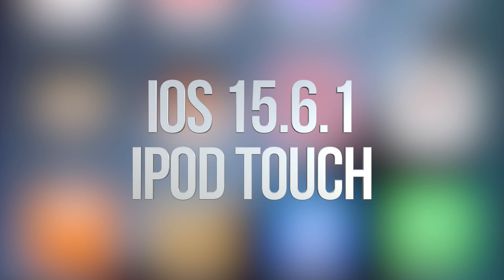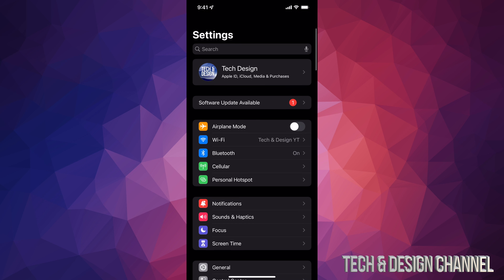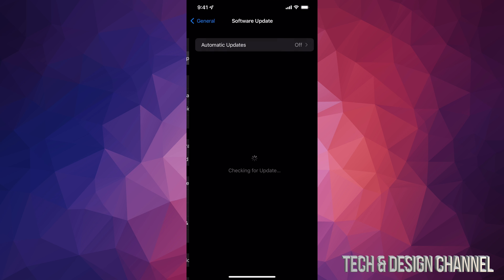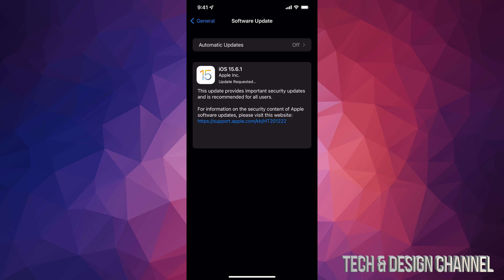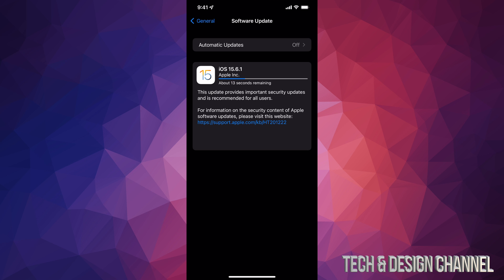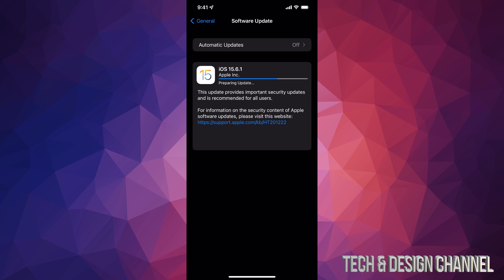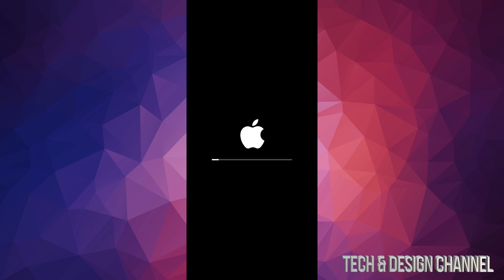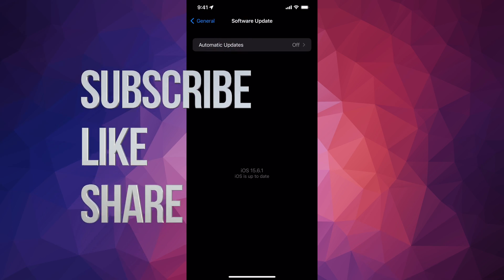How to Update iPod touch to iOS 15.6.1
Latest iPod touch update